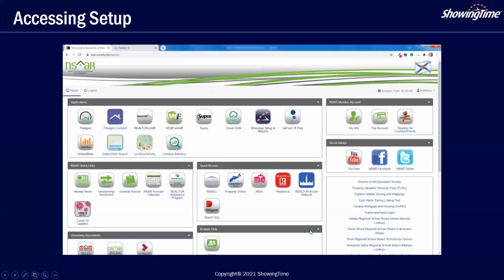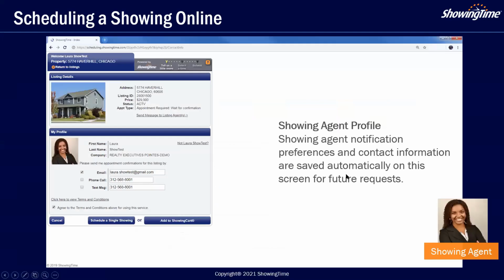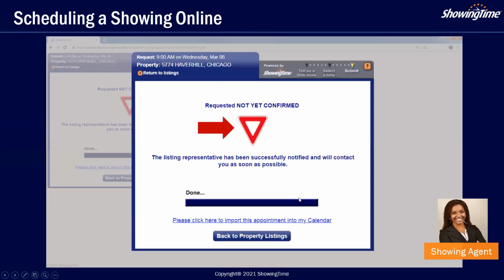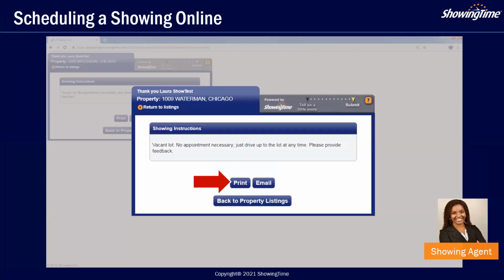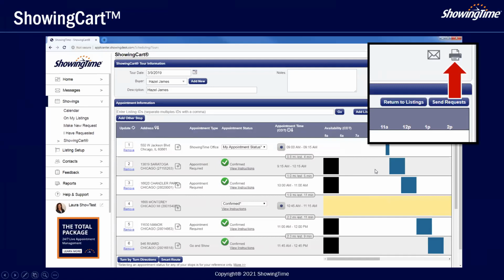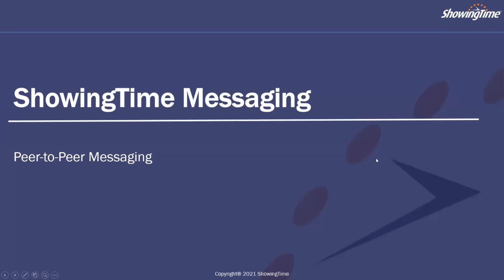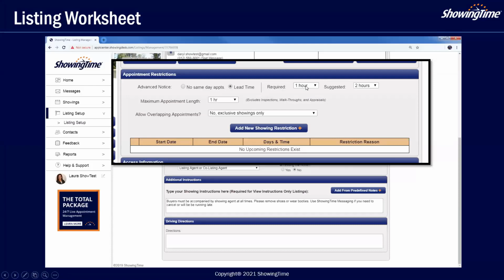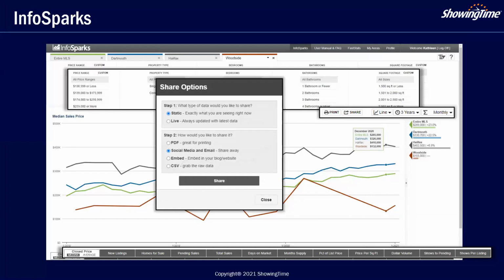ShowingTime Session NSAR Day 2021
In this webinar, you will discover key ShowingTime “Tools of the Trade” along with a few tips to improve efficiency